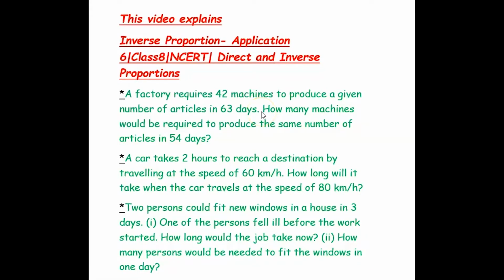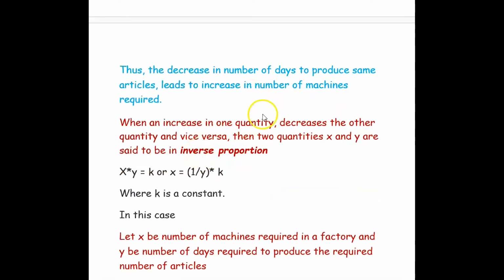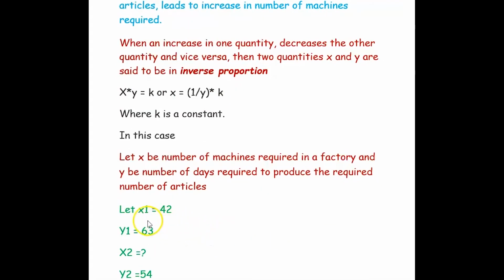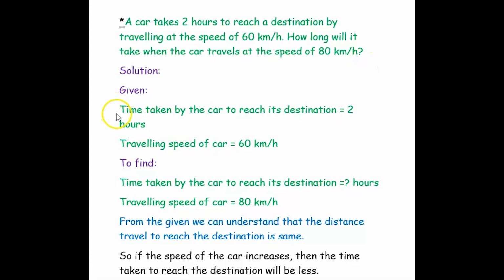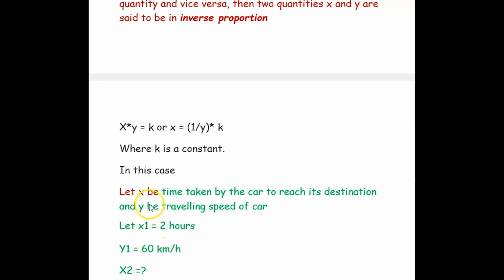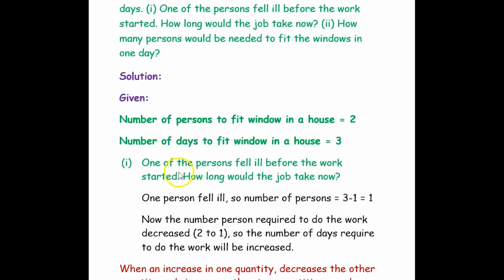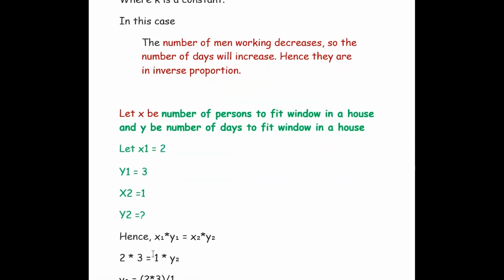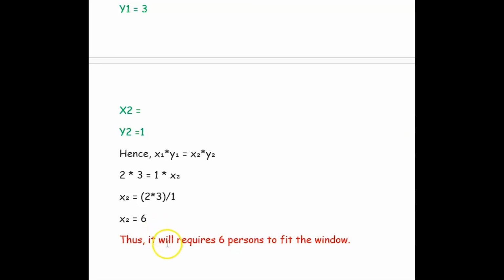Inverse Proportion- Application 6|Class8|NCERT| Direct and Inverse Proportions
*A factory requires 42 machines to produce a given number of articles in 63 days. How many machines would be required to produce the same number of articles in 54 days?

*A car takes 2 hours to reach a destination by travelling at the speed of 60 km/h. How long will it take when the car travels at the speed of 80 km/h?

*Two persons could fit new windows in a house in 3 days. (i) One of the persons fell ill before the work started. How long would the job take now? (ii) How many persons would be needed to fit the windows in one day?